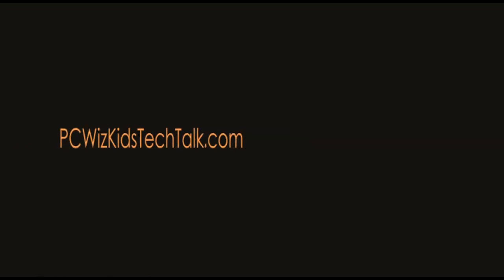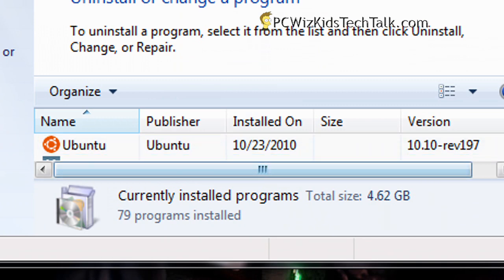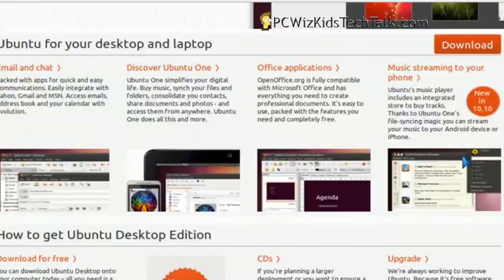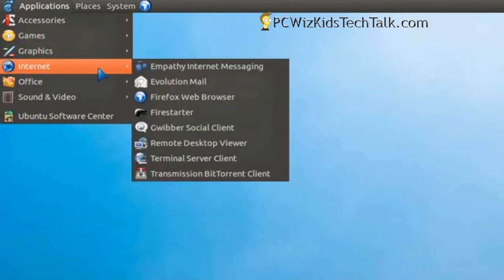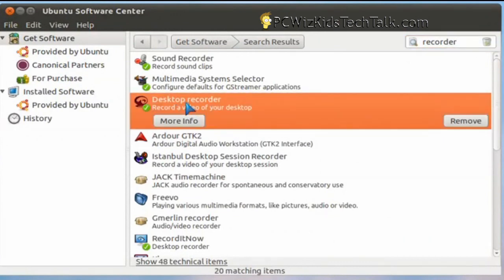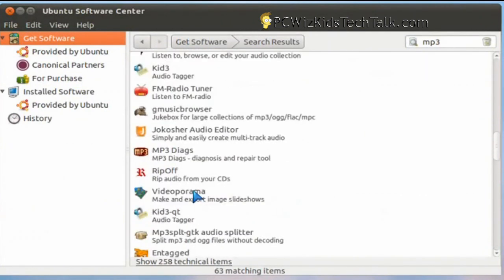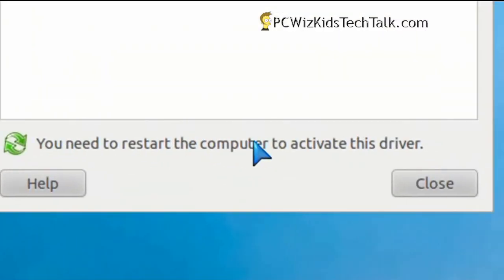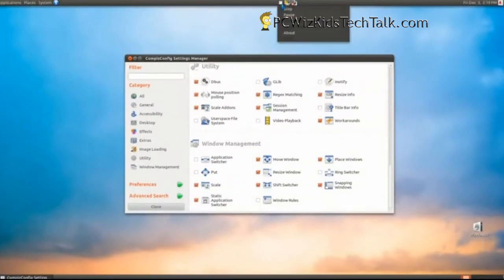Ubuntu 10.10 Maverick Meerkat Walkthrough Review